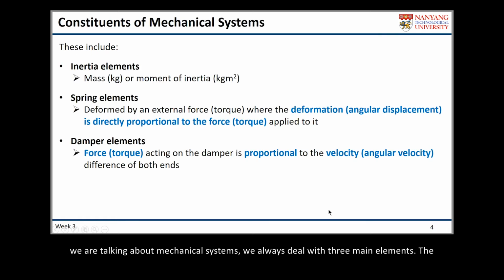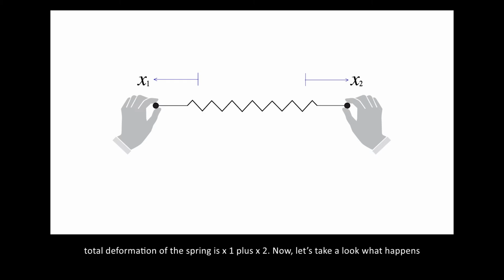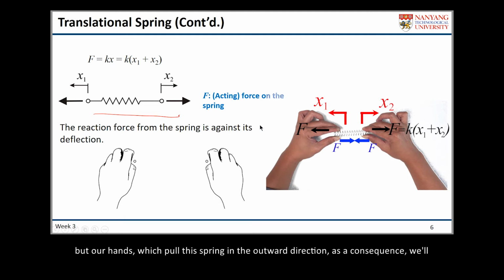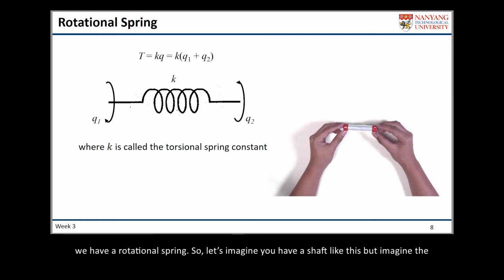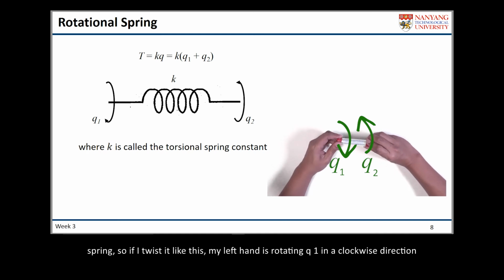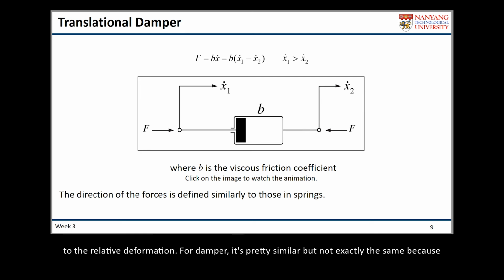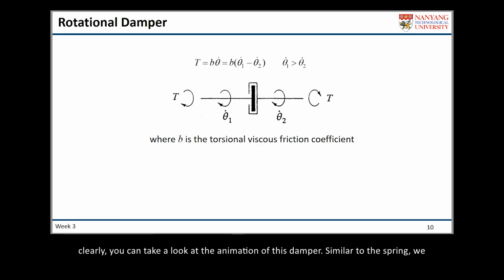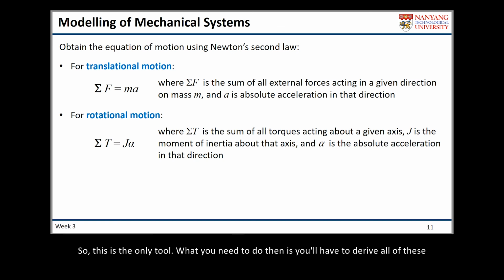Control Theory 12. Mechanical System Modelling 1/4